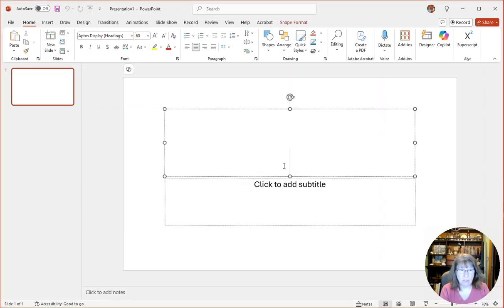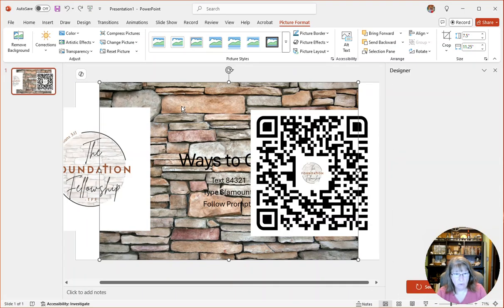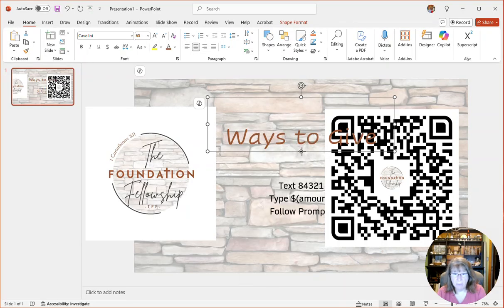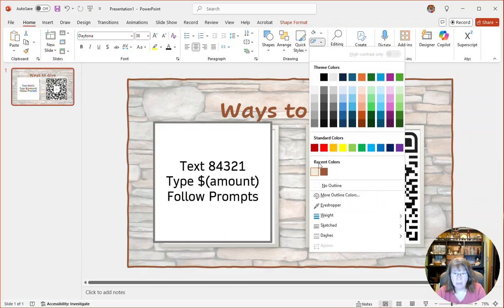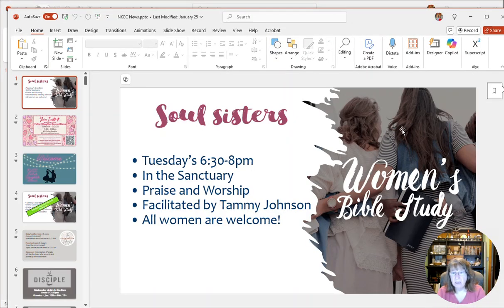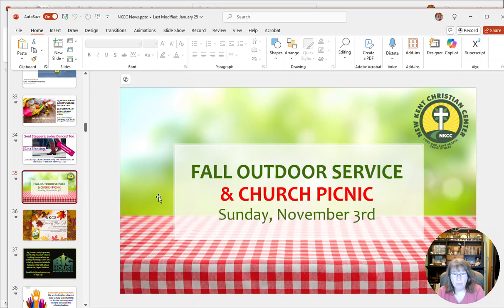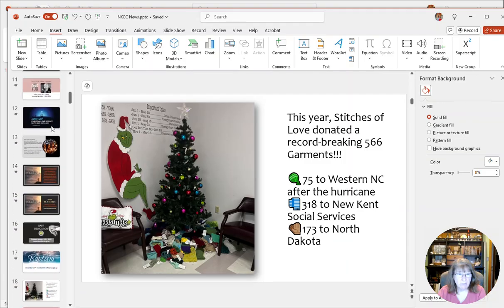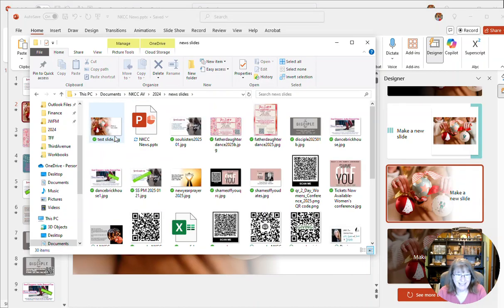How to create a news slide with Power Point